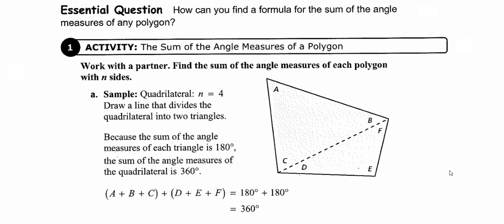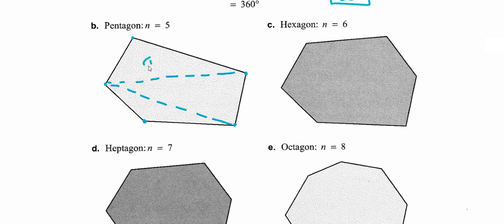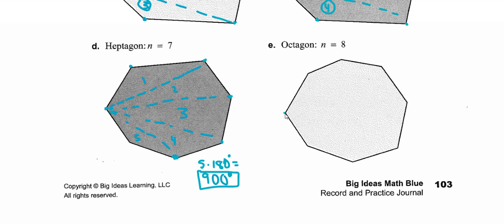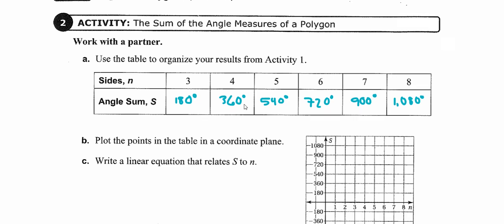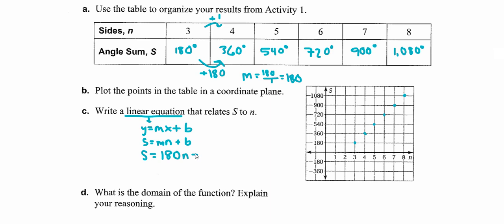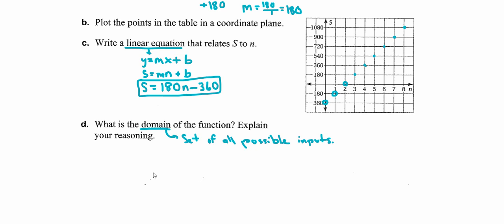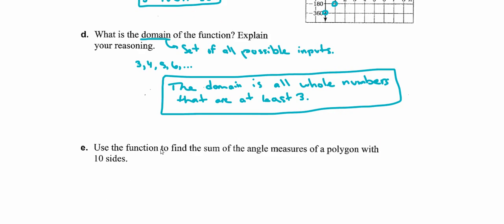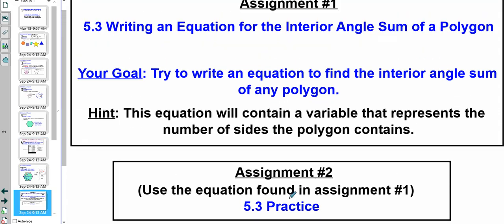Pre-Algebra | 5.3 Assignment #1 Explained